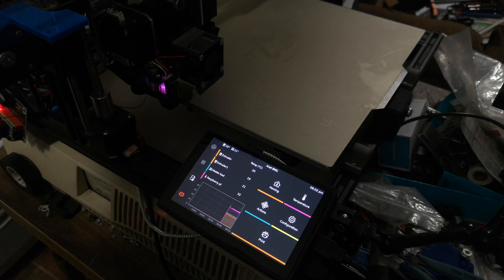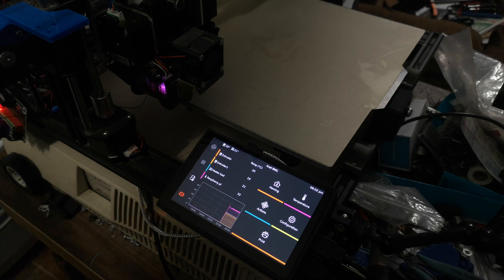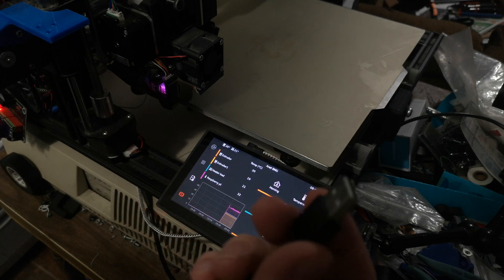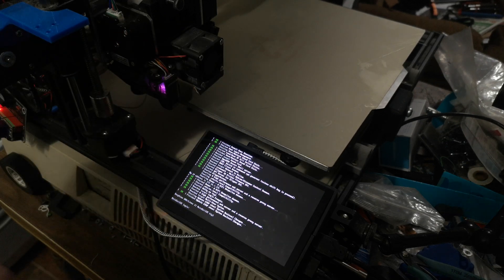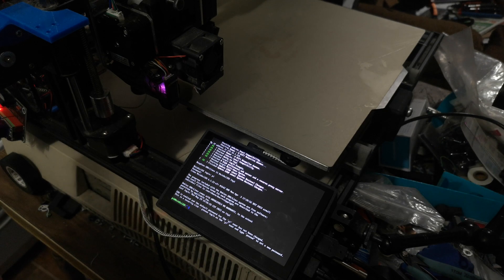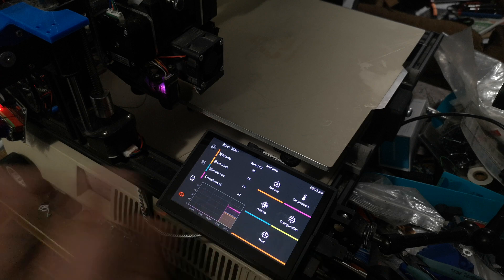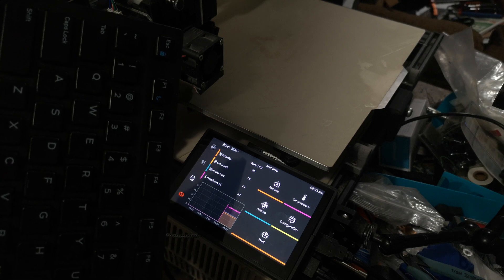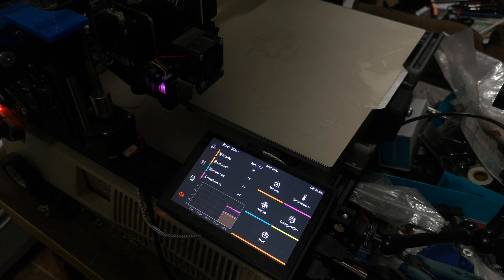Quick Klipperscreen Tip: How to return to CLI and get back to KS.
Quick video showing how to exit klipperscreen to the CLI on a raspberry pi, and how to return to it afterwards.